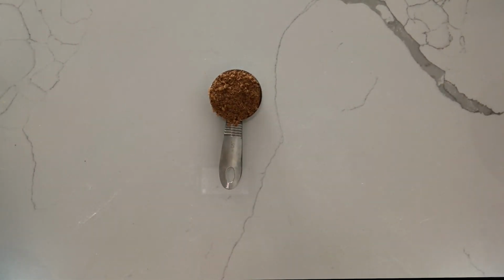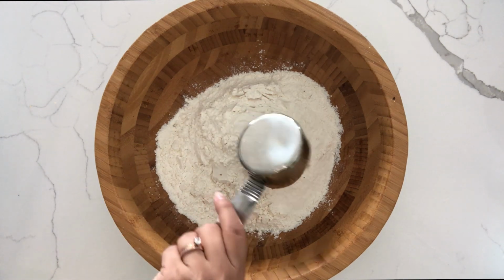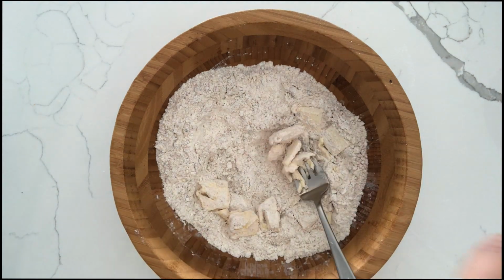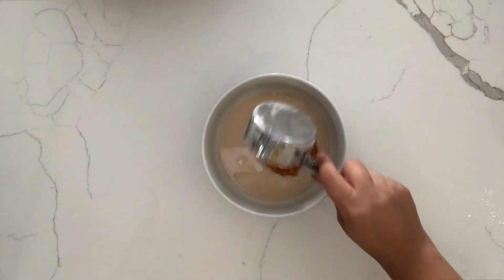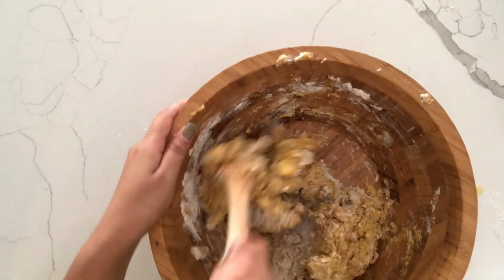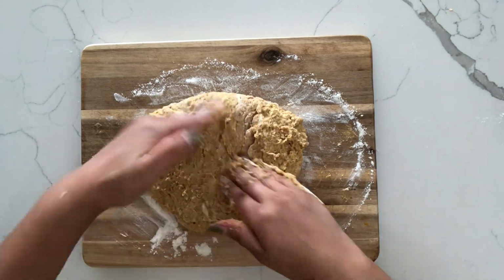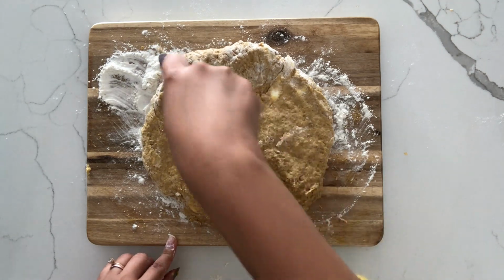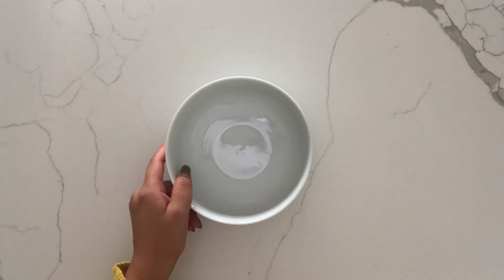Bake With Me: Pumpkin Scones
Hello,

I am so happy to finally upload my first cooking/baking video! I worked so hard on this and I hope you guys enjoy it. This recipe was so fun to make and perfect for the Holidays!

What type of cooking/baking video would you like to see next?

Love,

Jazmin